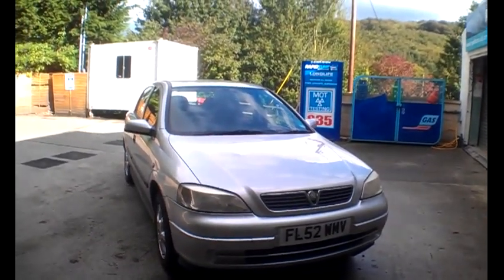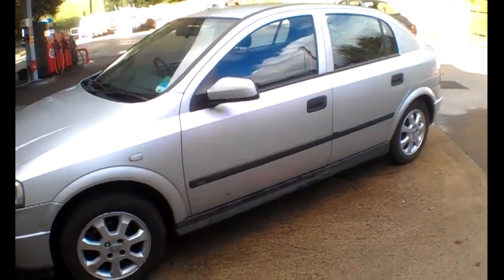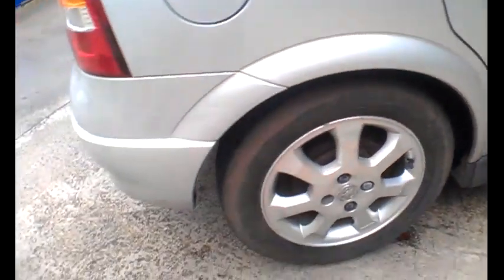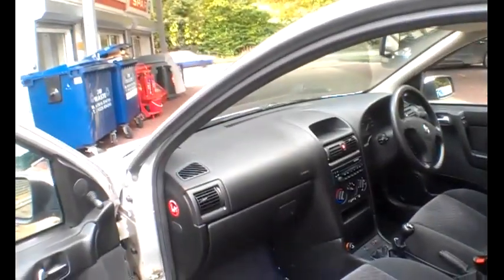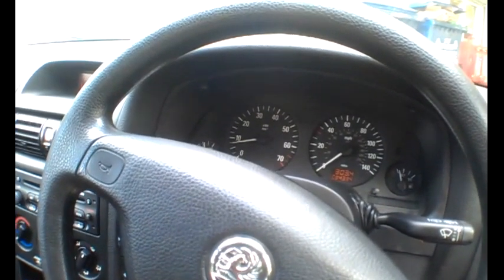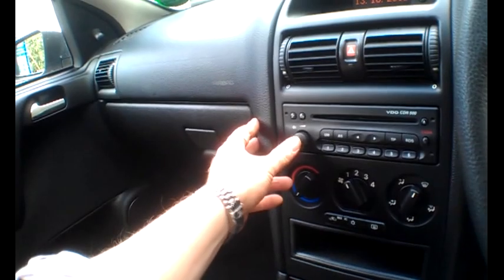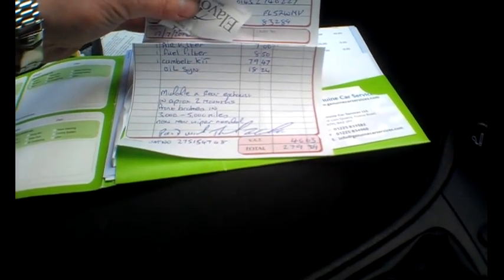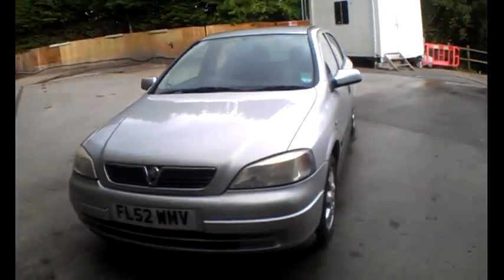ASTRA 1.6 16V 5DR CLUB @ BATHCARS